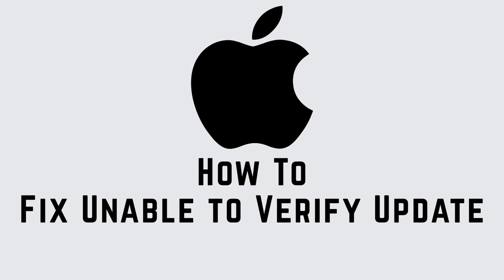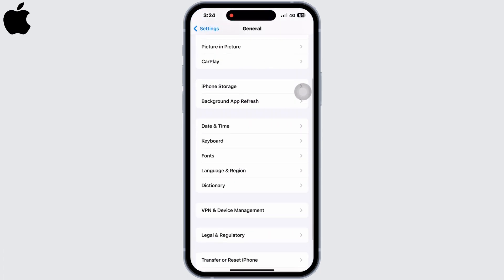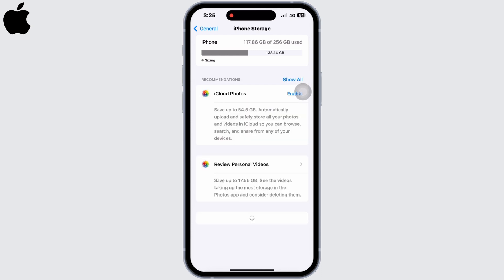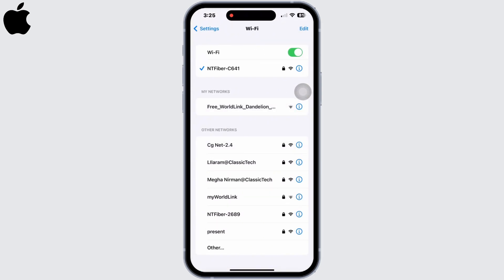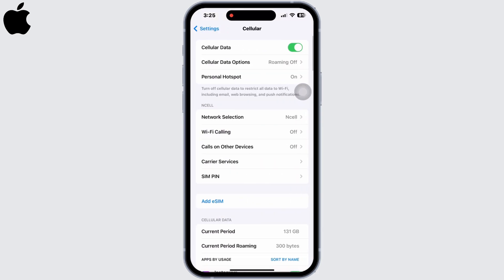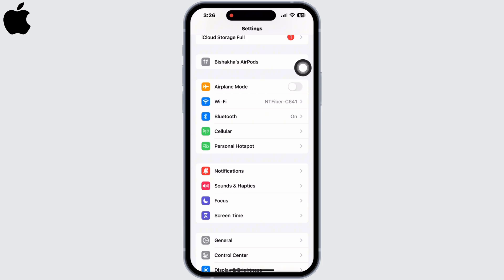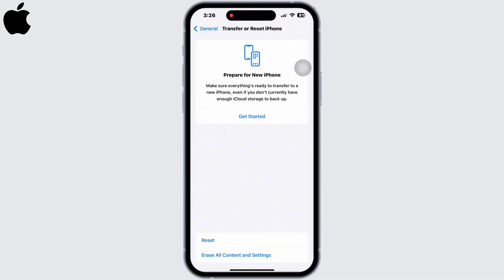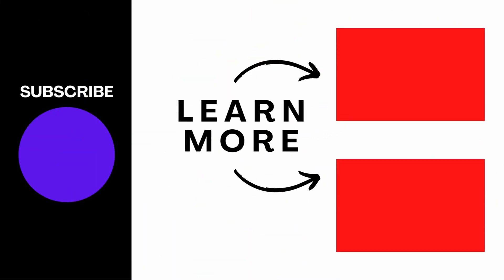How to Fix Unable to Verify Update iOS 16 | No Longer Connected to The Internet | iOS 16 Beta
In this step-by-step guide, we'll provide you with troubleshooting tips to resolve the "Unable to Verify Update" issue and the "No Longer Connected to the Internet" error when updating to iOS 16 Beta. We'll cover everything from checking your internet connection to verifying the update source. Ensuring a smooth update process is essential for accessing the latest features and enhancements of iOS 16.

👋 Welcome to Create Login And Delete! In this video tutorial, we'll show you how to fix the issue of being unable to verify the iOS 16 update, encountering a message stating "No Longer Connected to the Internet" while attempting to update to iOS 16 Beta. If you're experiencing this problem and are unable to proceed with the update, then this tutorial is perfect for you.

Tips for fixing "Unable to Verify Update" and "No Longer Connected to the Internet" on iOS 16 Beta:
🔗 If you have any questions or need further assistance with fixing the update issues on iOS 16 Beta, feel free to leave a comment below, and we'll do our best to assist you.

📱 Timestamps:

0:00 - Introduction
0:05 - How to Fix "Unable to Verify Update" iOS 16 | "No Longer Connected to the Internet" | iOS 16 Beta
0:10 - Steps To  Fix "Unable to Verify Update"